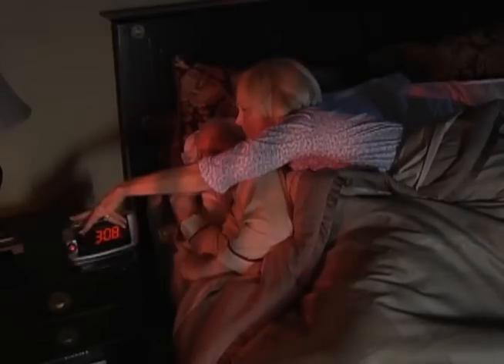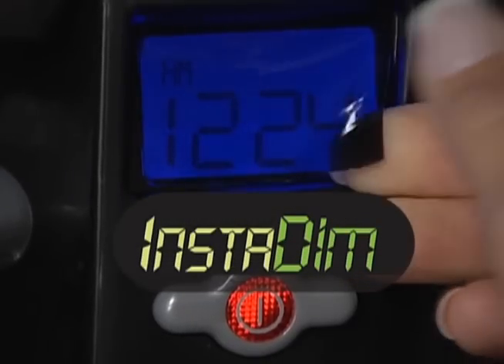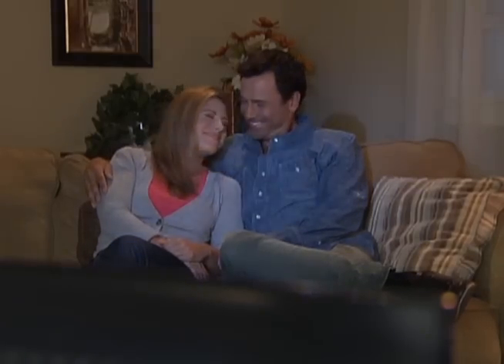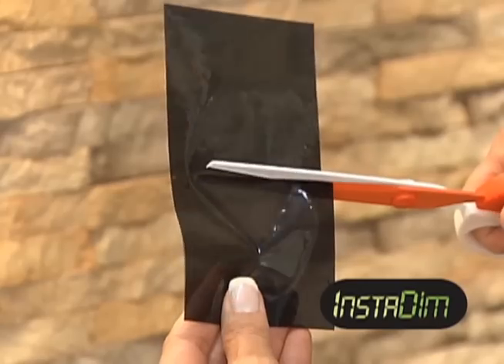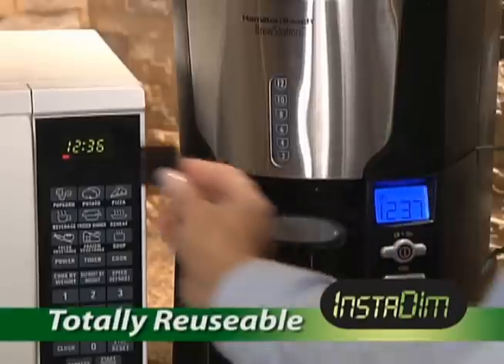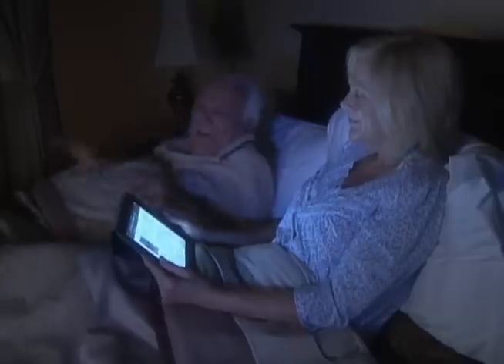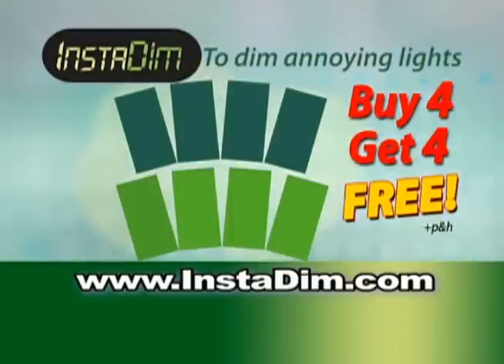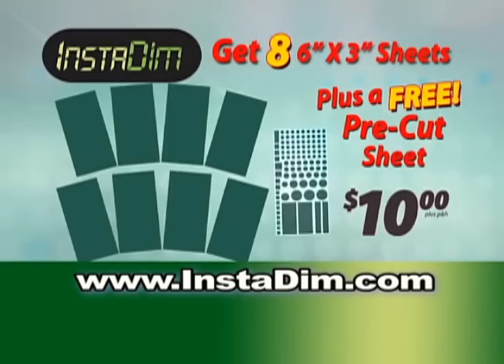Insta Dim As Seen On TV Commercial Buy Insta Dim As Seen On TV Electronics Light Dimmer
Insta Dim’s are an easy to use dimming solution that will dim bright, annoying lights on your electronics! Keep everyone in the room happy! Keep your electronics lights at the perfect level.

Features:

Simply peel and stick over any glaring lights
No sticky adhesive
Use it anywhere
Custom cut to any size or shape
It even works on touch screens
It's reusable

OFFER DETAILS:
This offer is covered by our 30 day money back guarantee, less S&H. Sales tax will be applied to orders from CA and NJ.